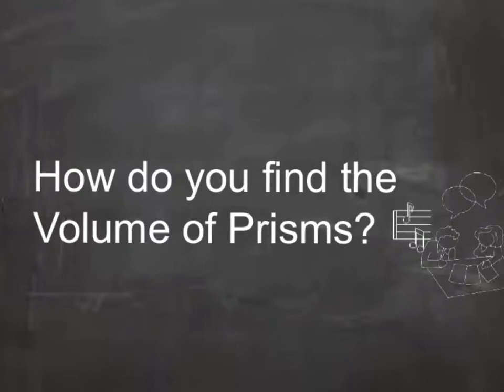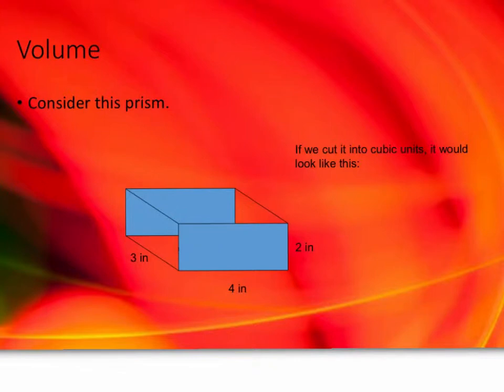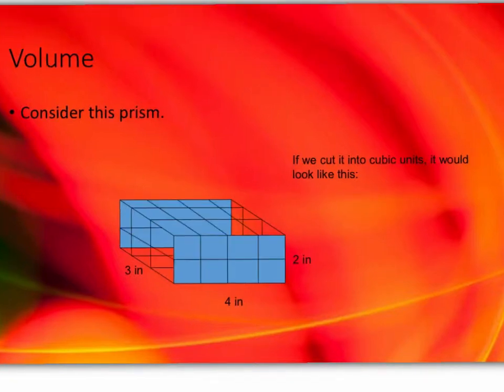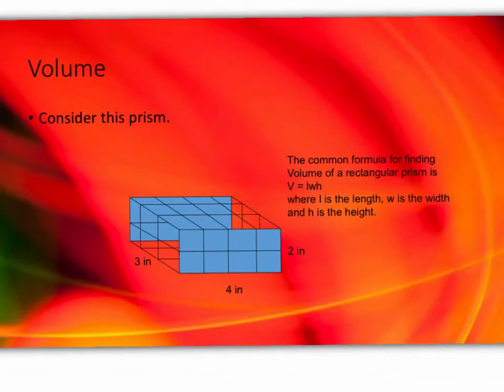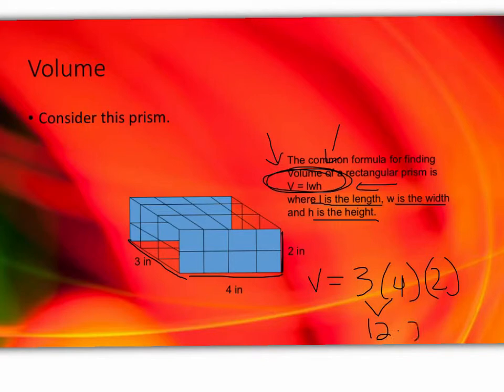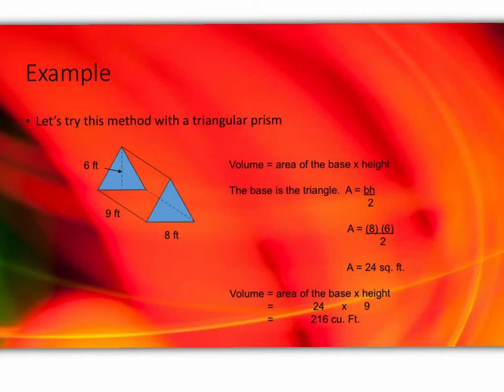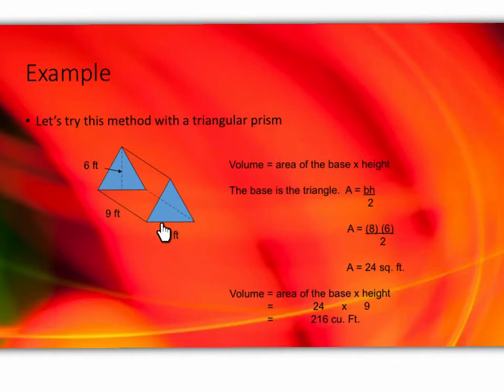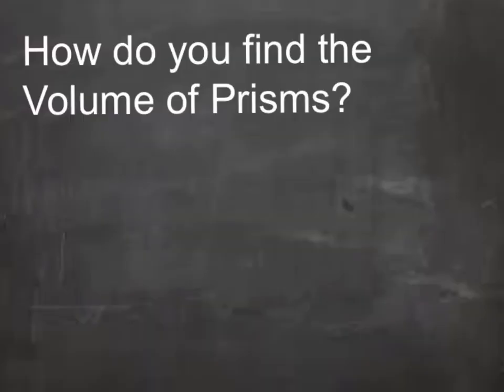How do you find the Volume of Prisms?